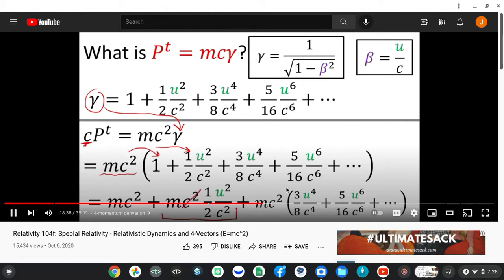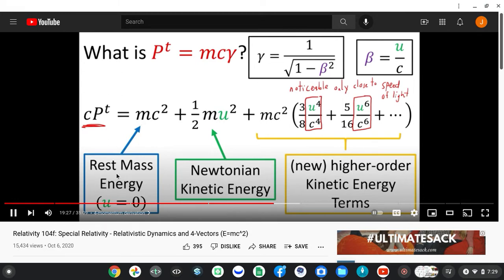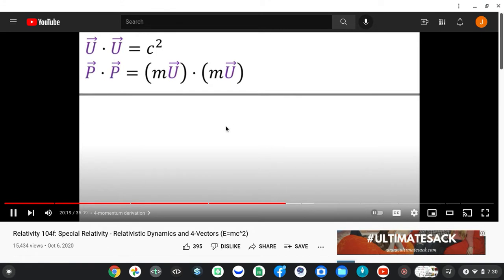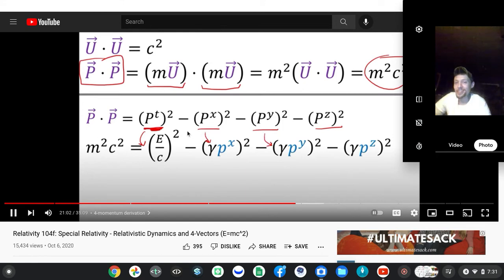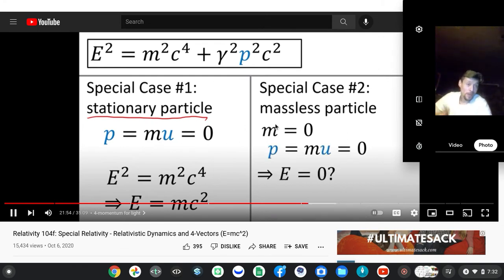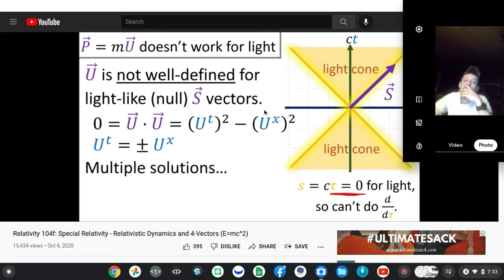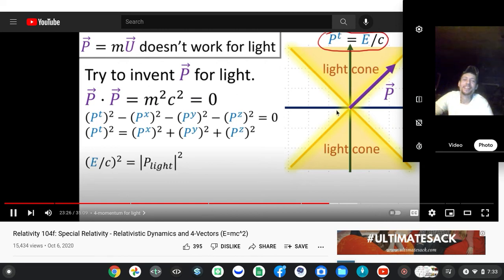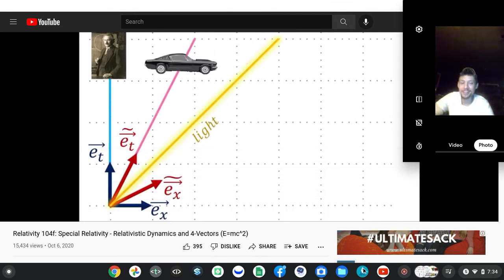pop quize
your the valentine rabbet playing chicken with a bulldog.
what do you do ceaonoi reaves